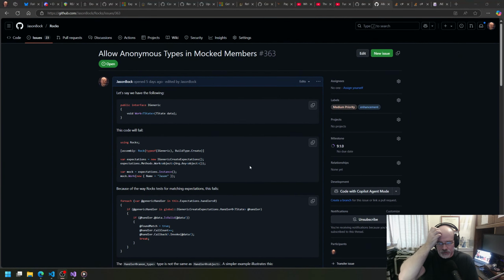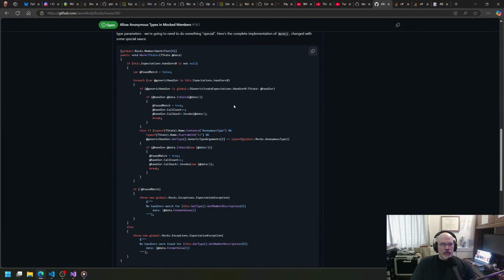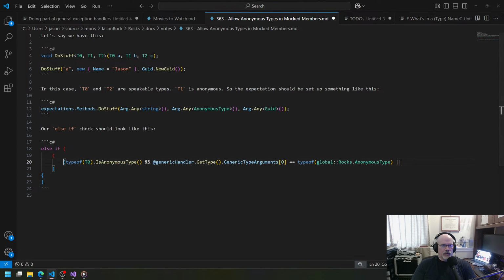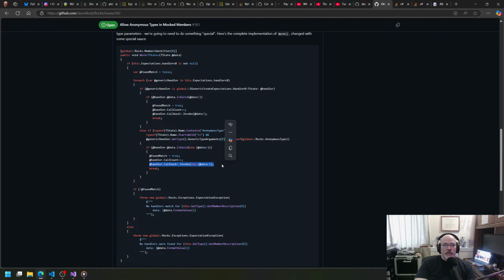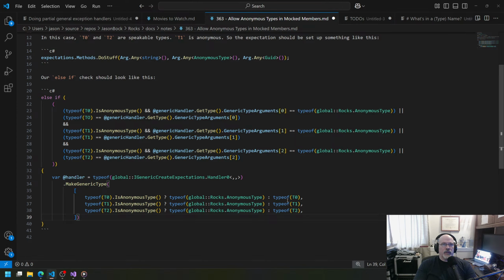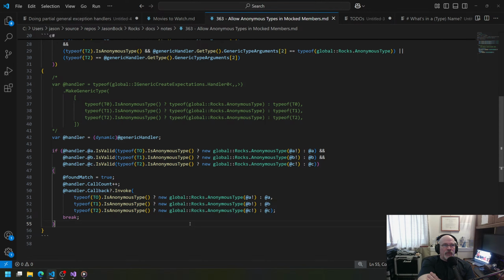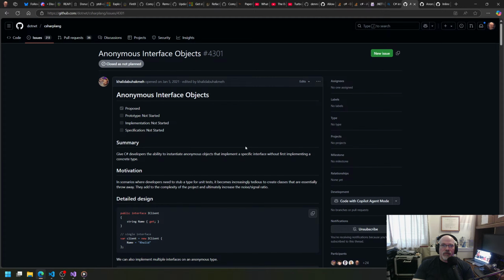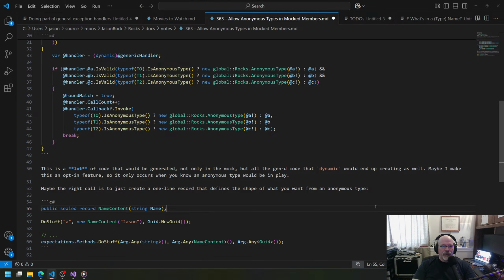Random.Code() - Adding Support for Anonymous Types With Generic Type Parameters in Rocks, Part 1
It's a small feature, but I think it should be a nice addition when you run into this situation.